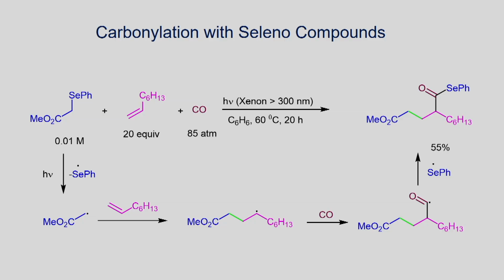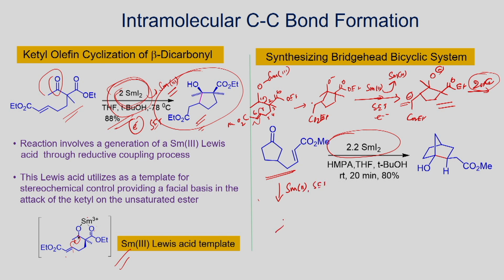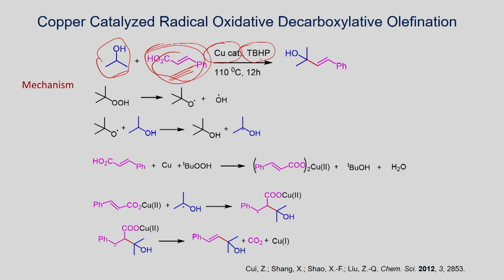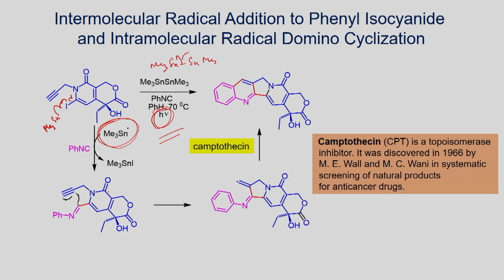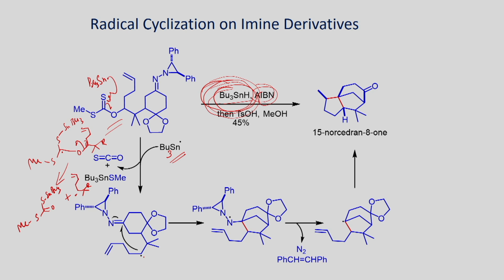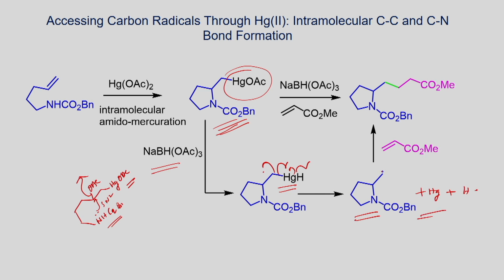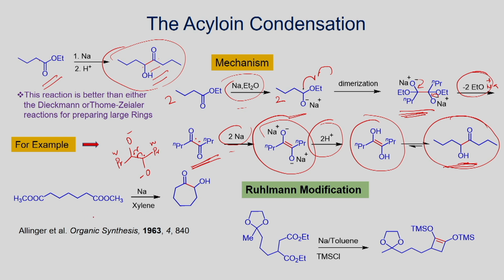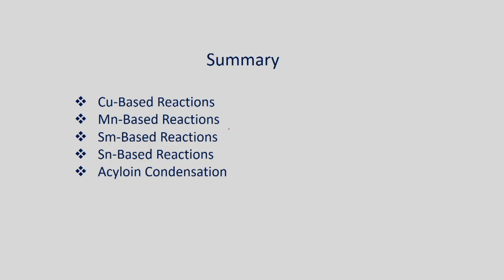Lec 29: Cu, Mn, Sm, and Sn Based Reactions, Acyloin Condensation